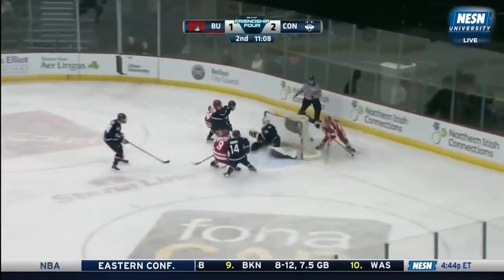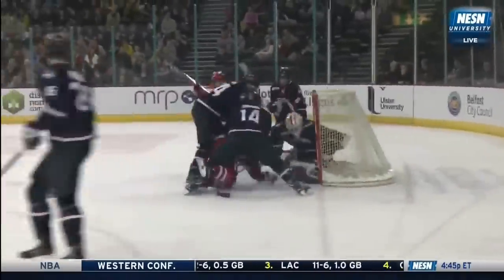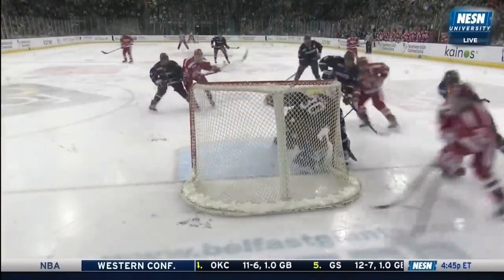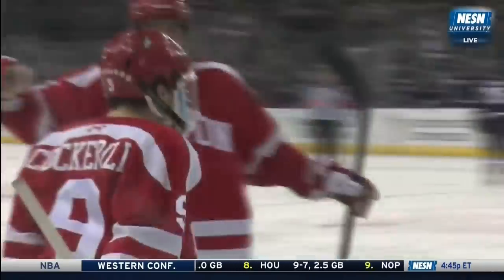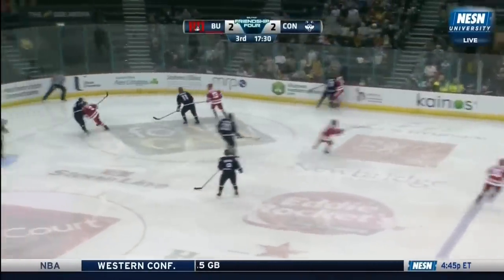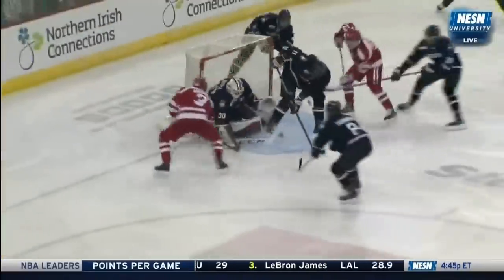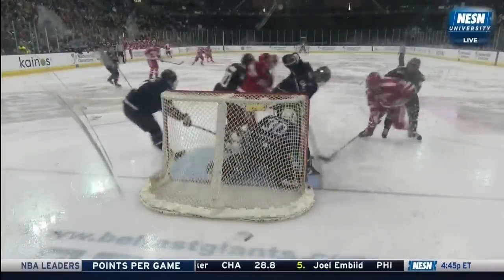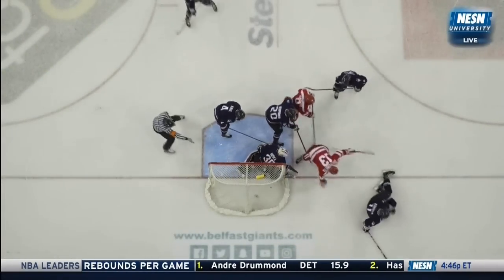Boston University vs. UConn - Friendship Four Goal Highlights - 11/23/2018